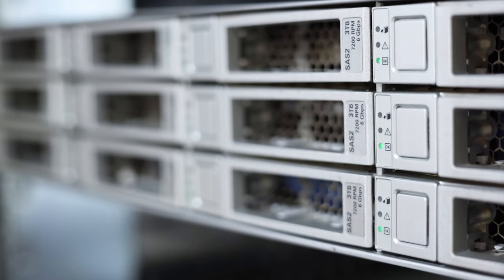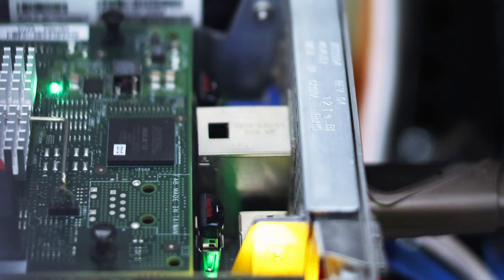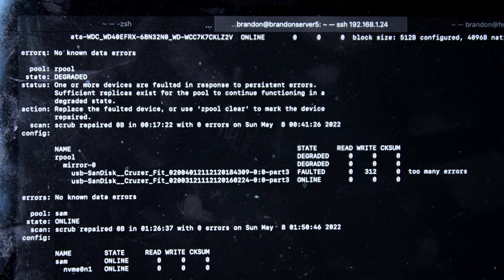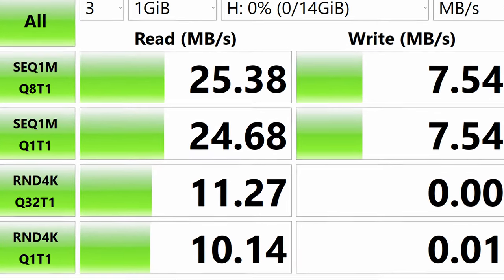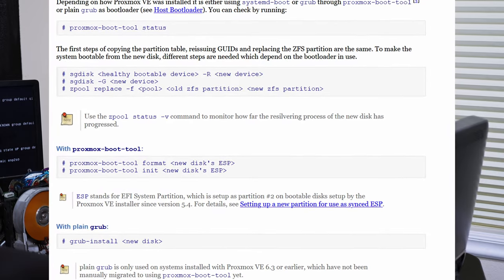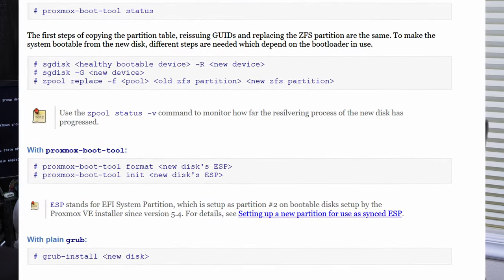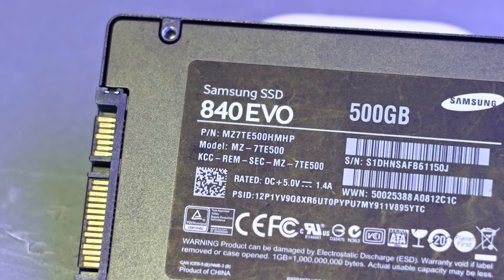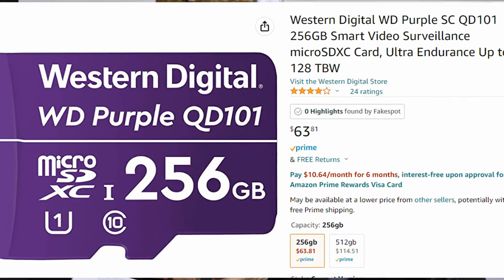Replacing a failed boot USB in my Proxmox server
I killed a usb boot drive after 1.25 years and about 10TB of writes. Now the drive went read only and needed replacement, but I wanted to make it harder for myself by doing it hot.